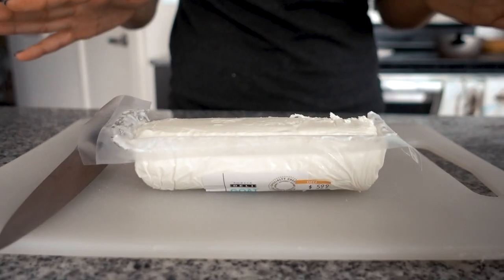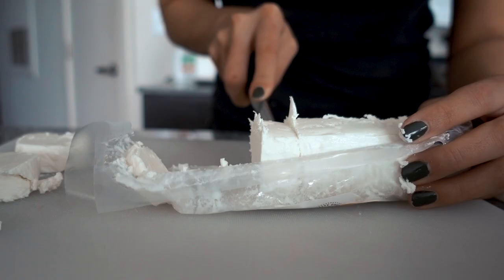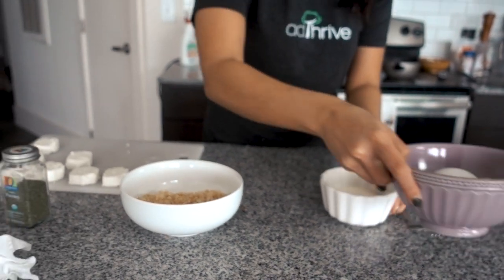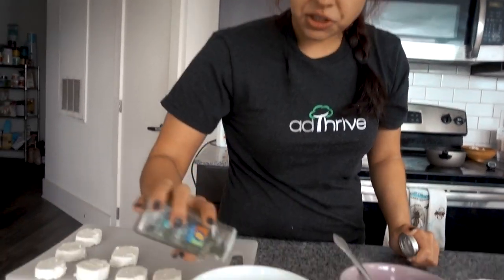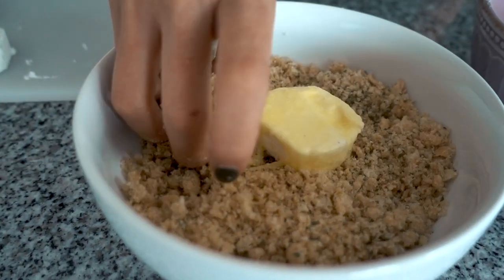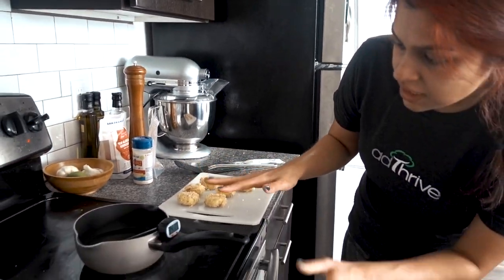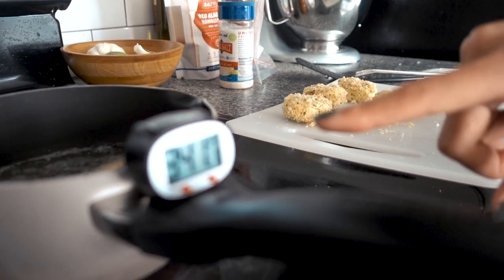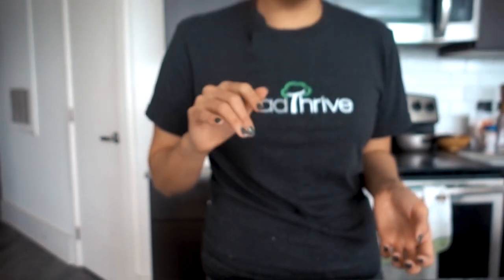Fried Goat Cheese | Easy Keto Appetizer!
Coconut Flour